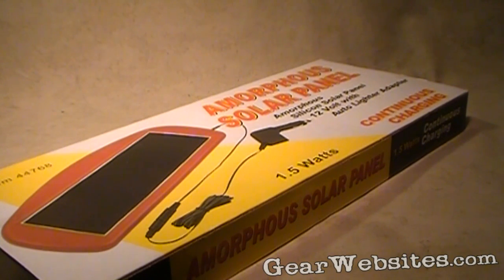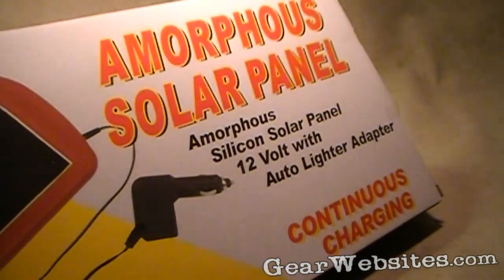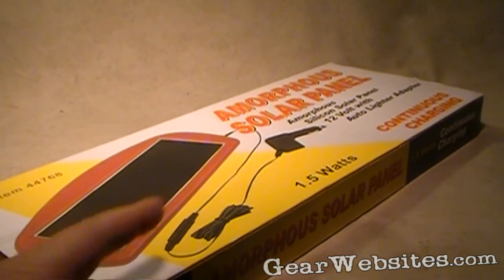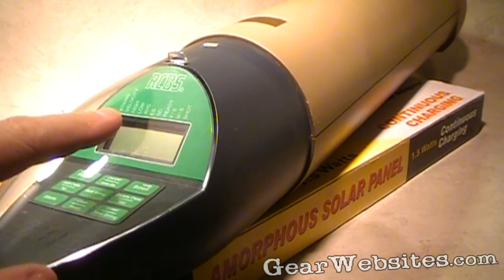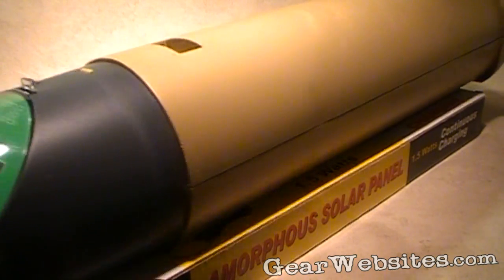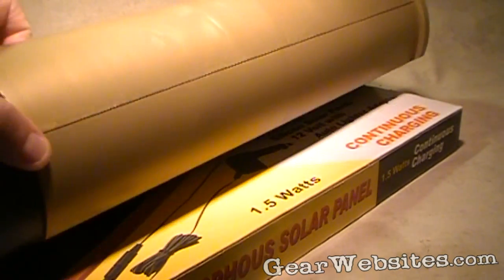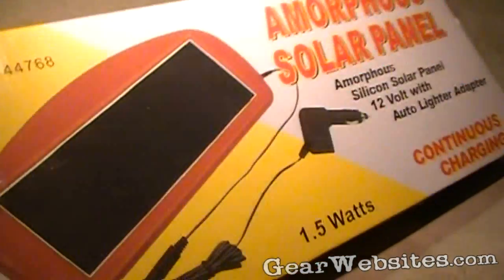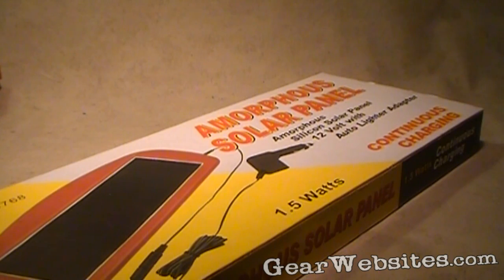12v Solar Panel Project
First look at our 12v Solar Panel Project to power a shooting chronometer at 9 volts